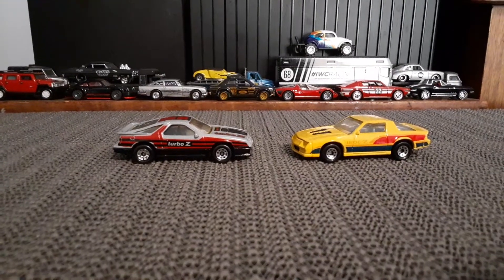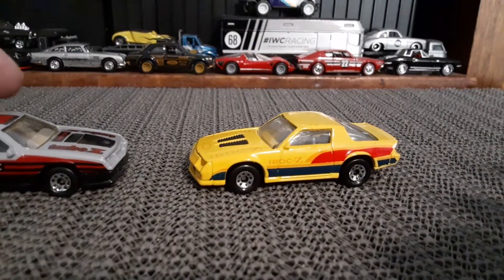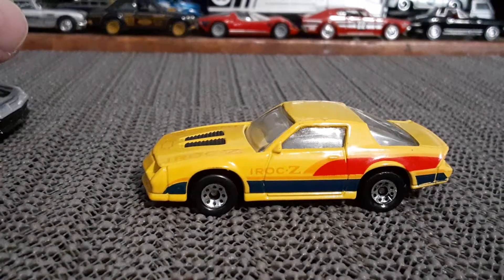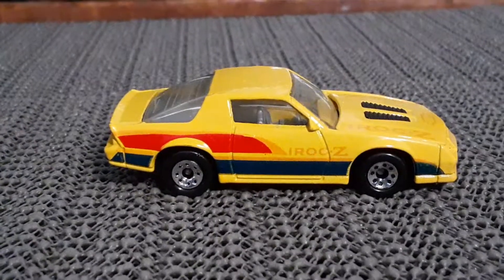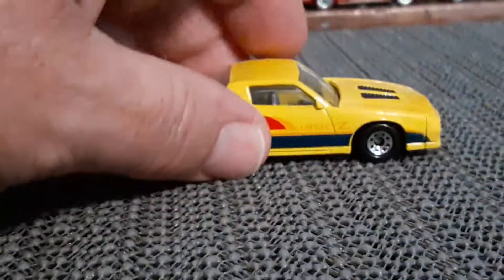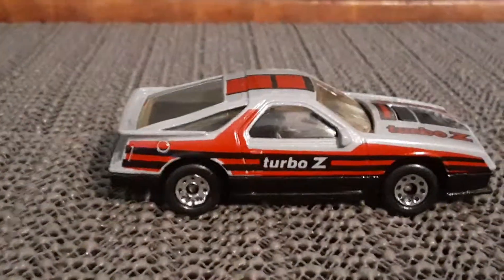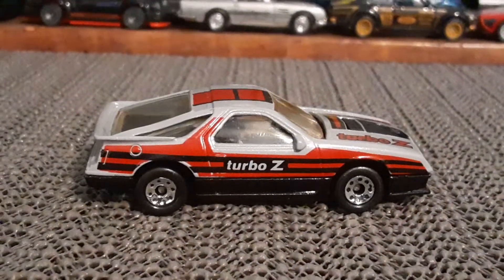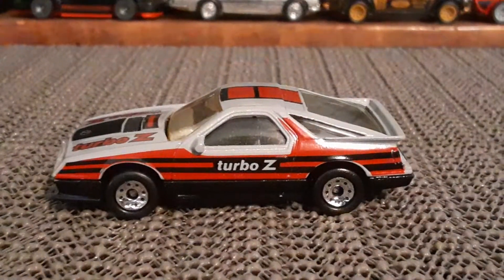more old Matchbox